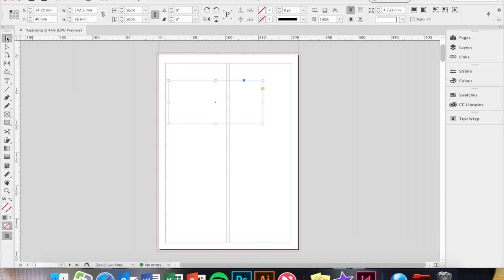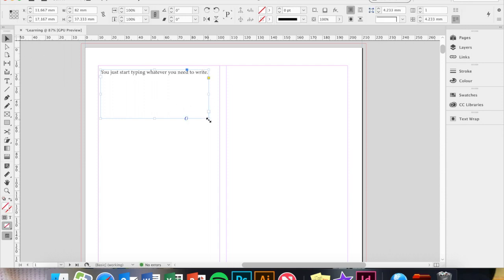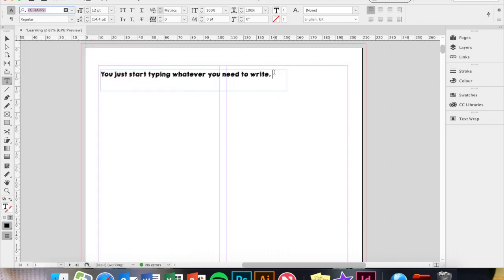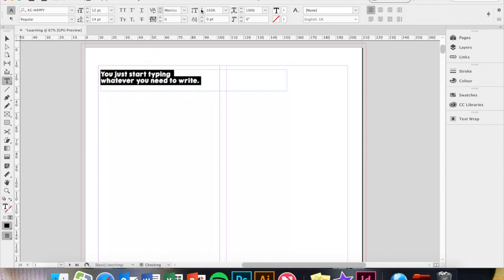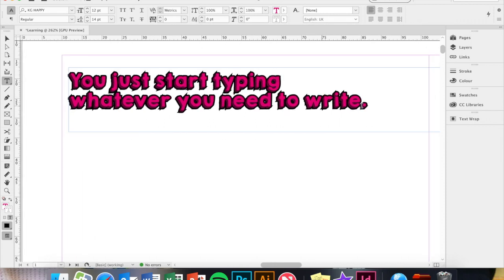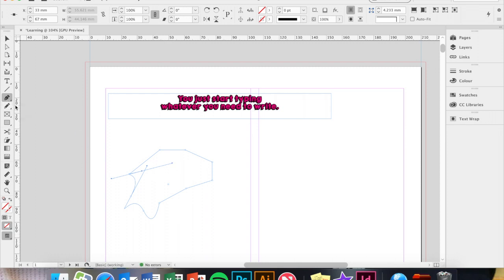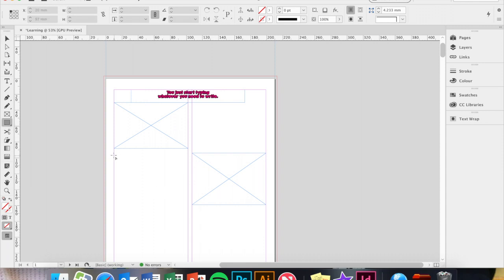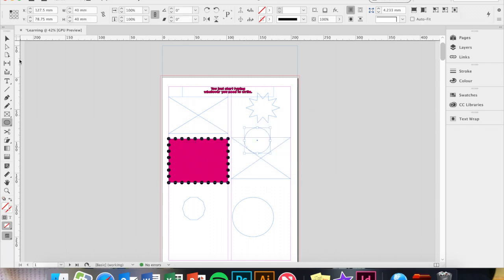#2 Tool Panel Tutorial